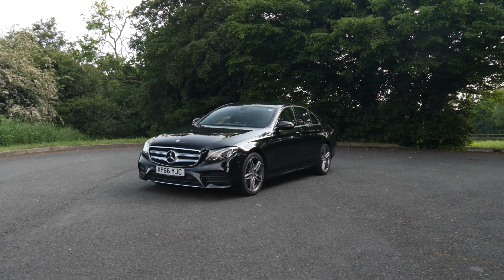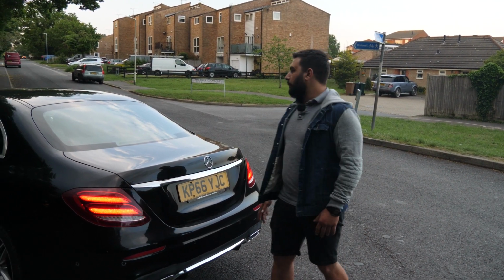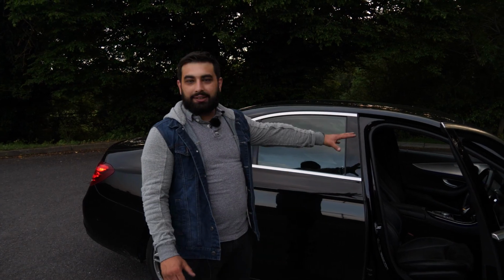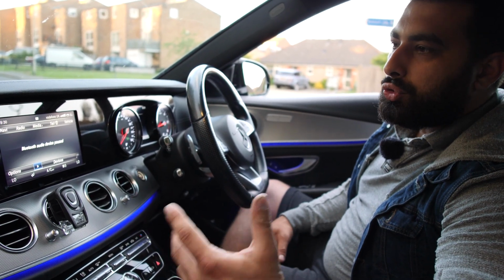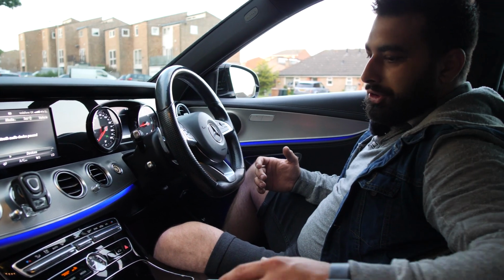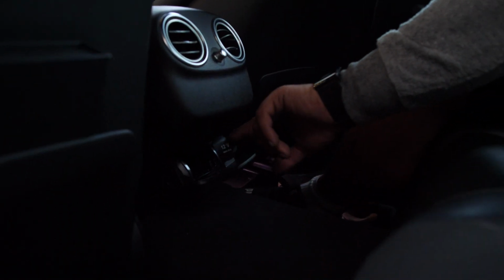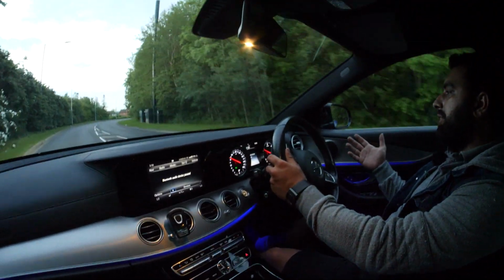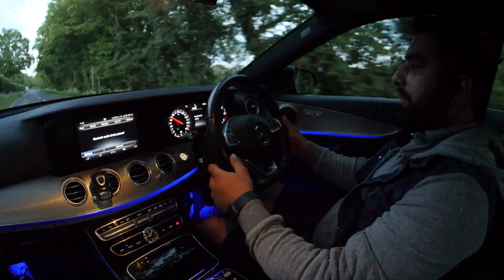GenchoMoto - Mercedes-Benz E Class W213 - The Godfather - Test&Review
Hello everyone! Another review is here! This time we have something more luxurious and that is Mercedes E Class 2016. Amazing piece of an art and technology. Let's have a look at it :)